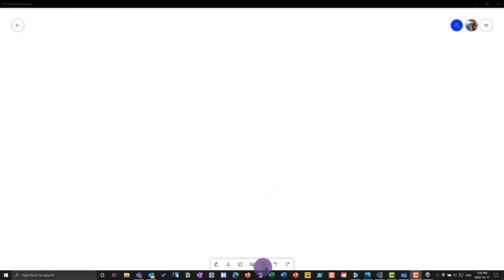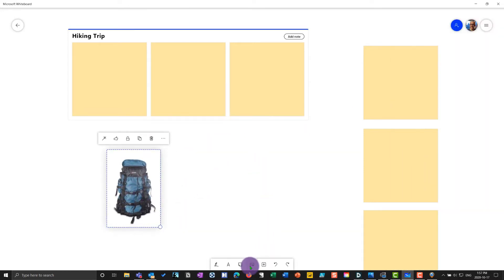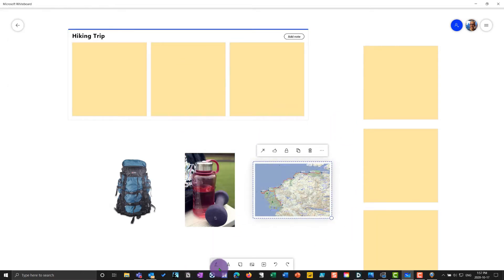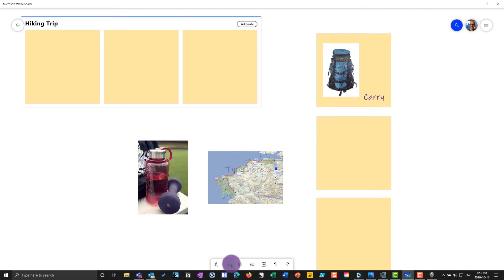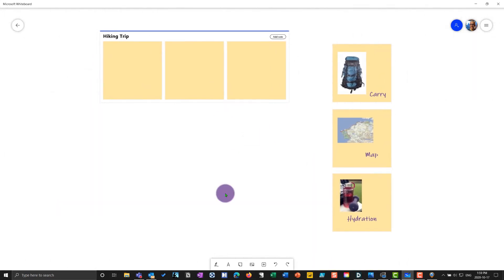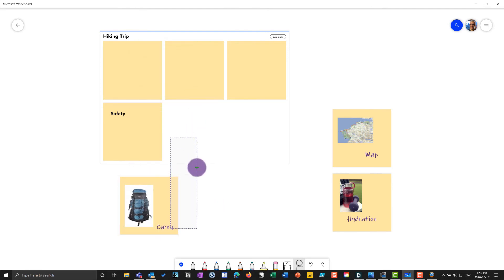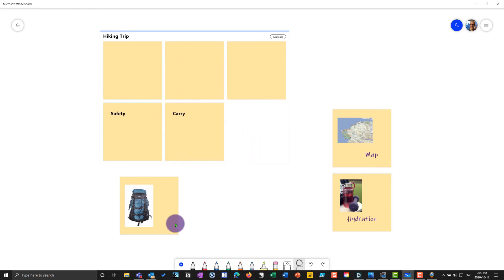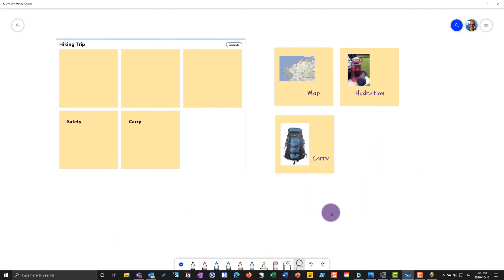Microsoft Whiteboard with Text, Images, and Notes - tips and tricks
Presenting, planning, and teaching with the Microsoft Whiteboard is very handy.